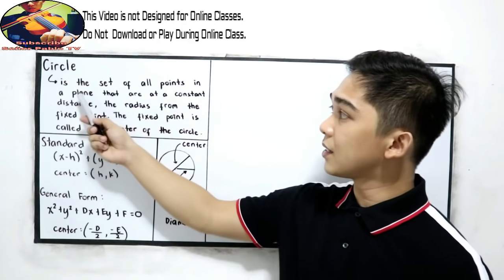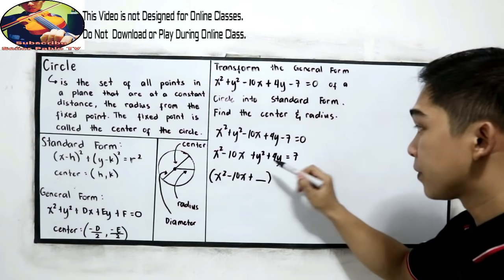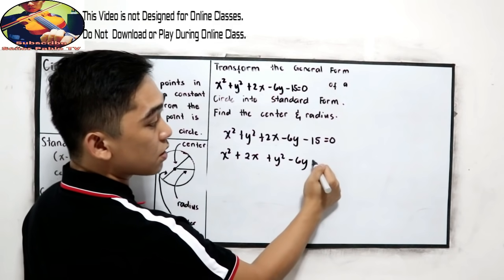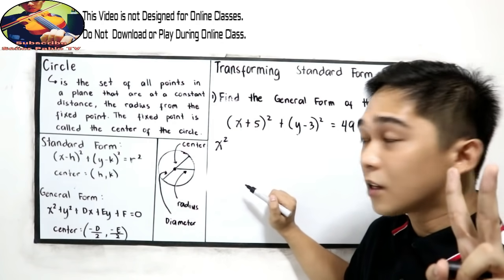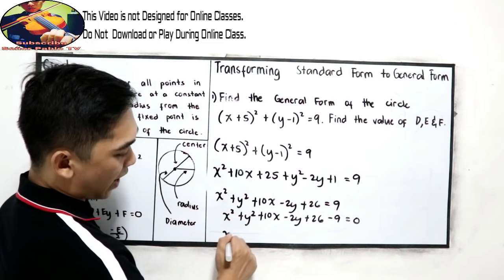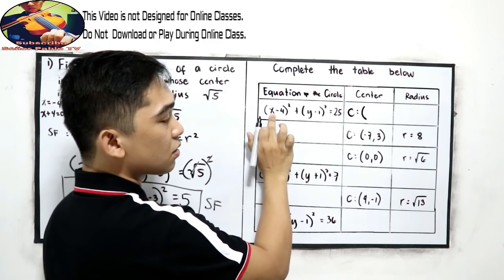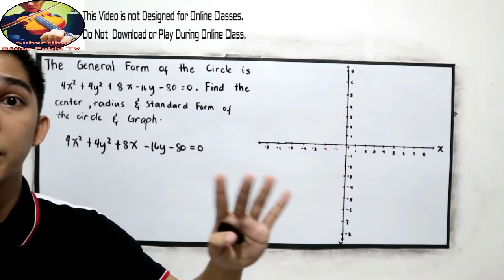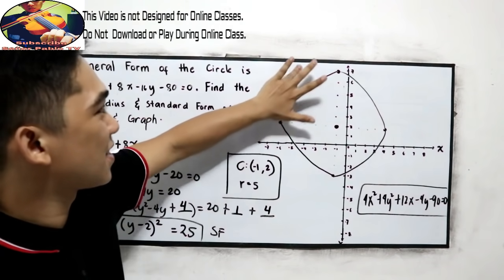Pre-Calculus - Conic Sections : CIRCLE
In this video you will learn:
A. Transforming General Form to Standard Form of a Circle
B. Transforming Standard Form to General Form of a Circle
C. Finding the Standard Form of a Circle Given the Radius and Center
D. How to Graph a circle in the Cartesian Plane